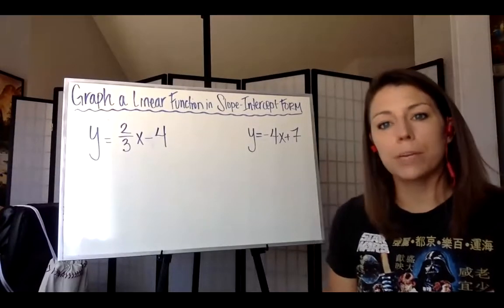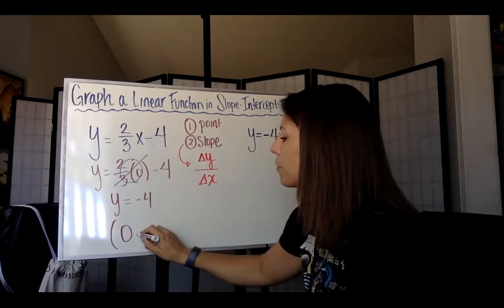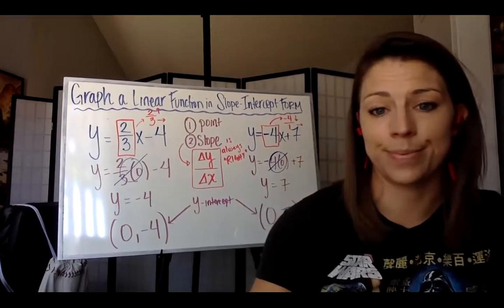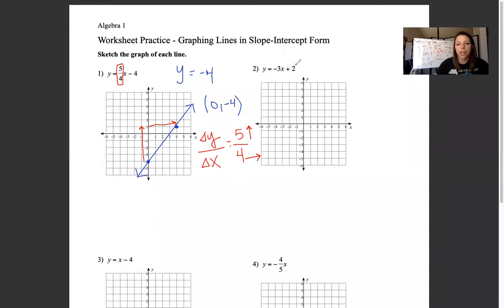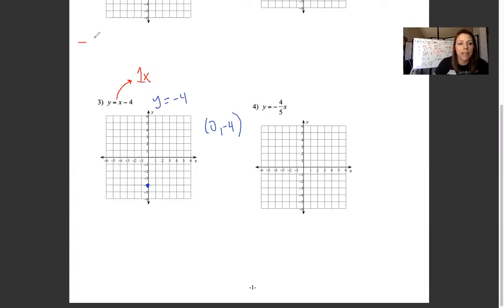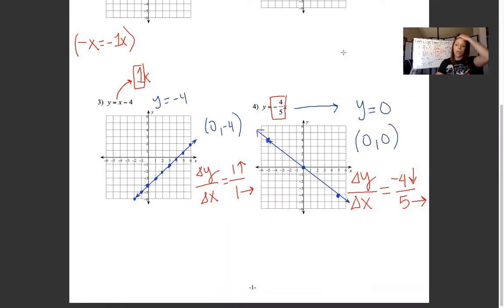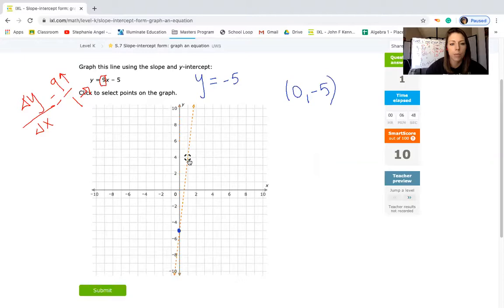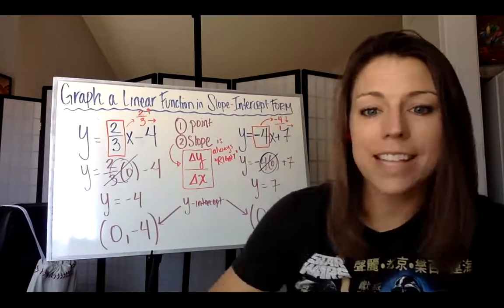Graphing Linear Functions in Slope-Intercept Form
1) Mini-Lesson on Slope-Intercept Form
2) Examples from Worksheet Practice
3) Examples from IXL code UWB